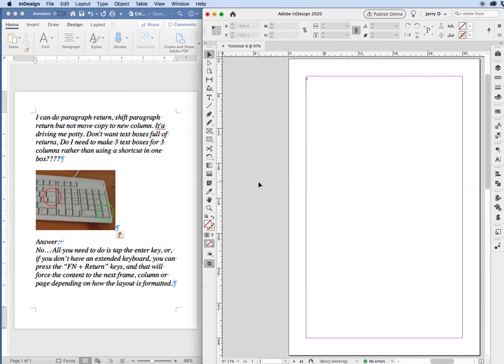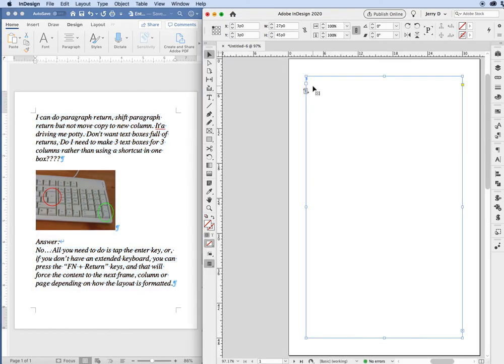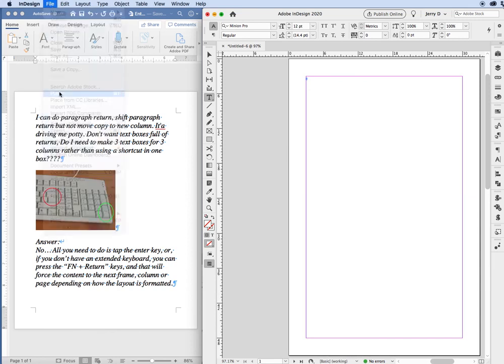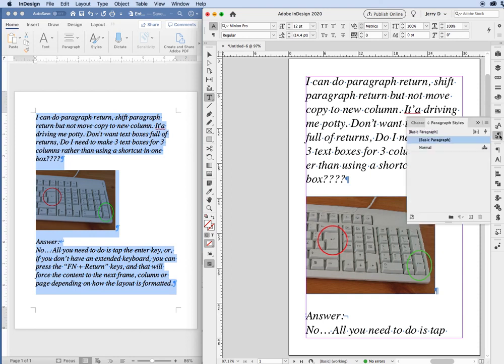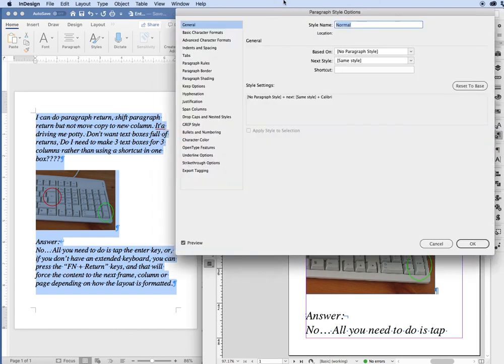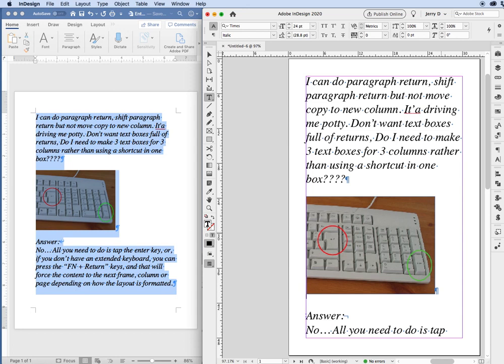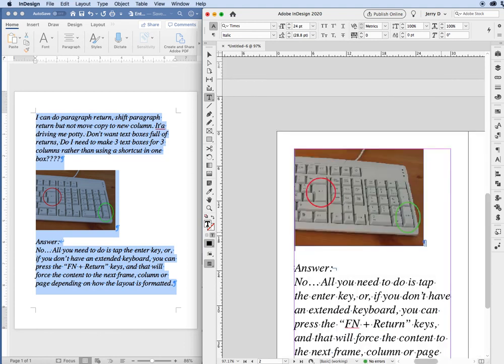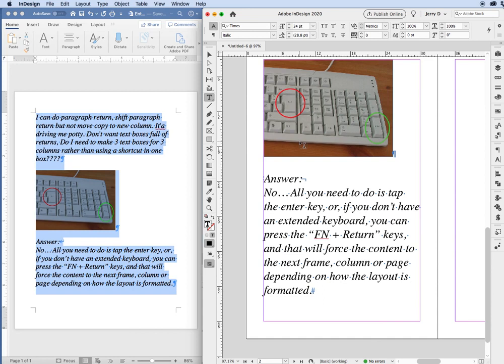Jump Character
The difference between the "Return Key" and the "Enter Key."